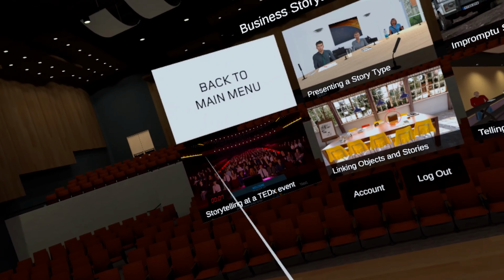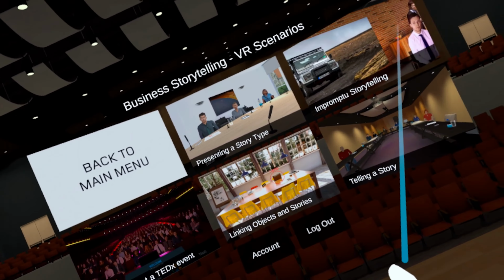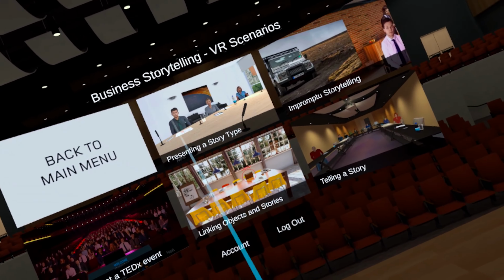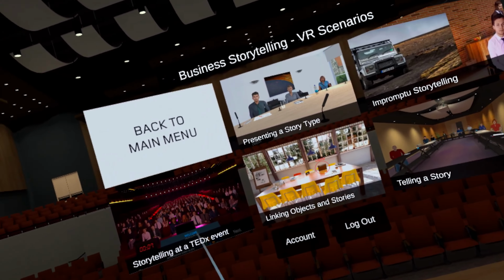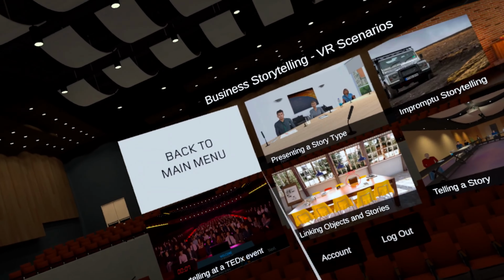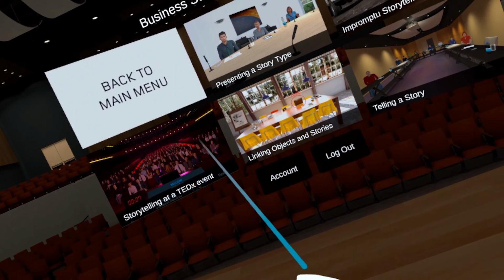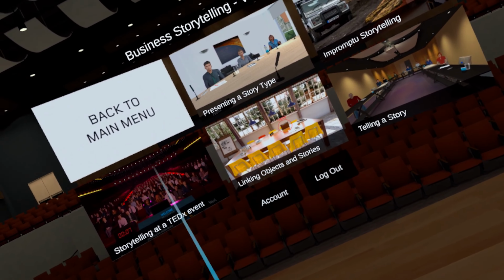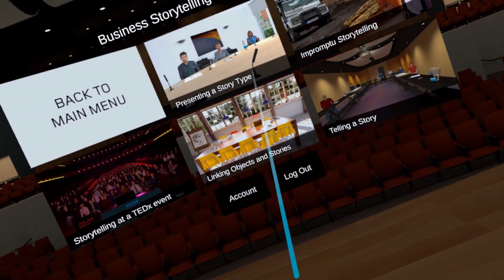Virtual Speech - Business Storytelling (Part 2) - VR Run Through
In this episode, we explore the second half of the Business Storytelling virtual reality exercises in the VirtualSpeech professional development immersive program. We had the opportunity to try out the immersive experience using a Meta Quest 2 VR headset in the XRcast Studio located on the Penn State Behrend campus.

If you're interested in learning more about the XRcast Studio, check out the